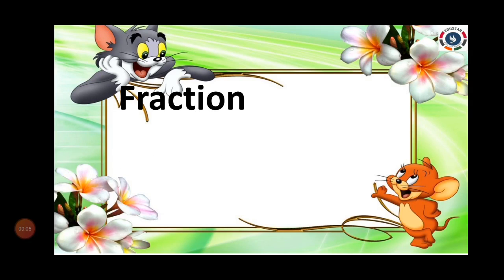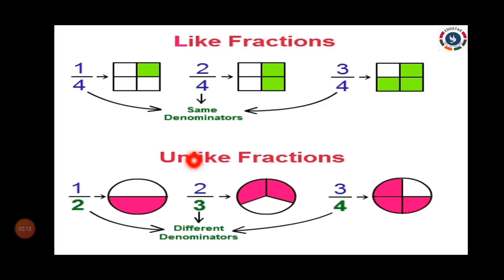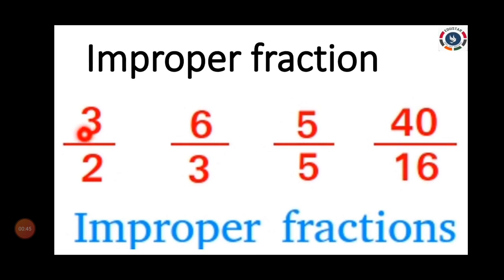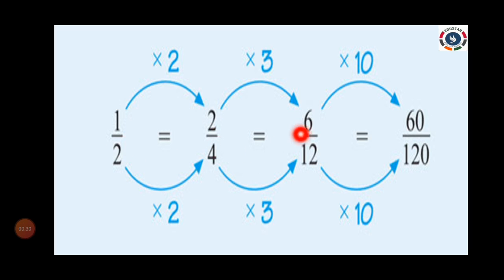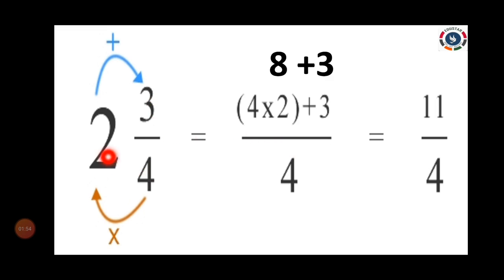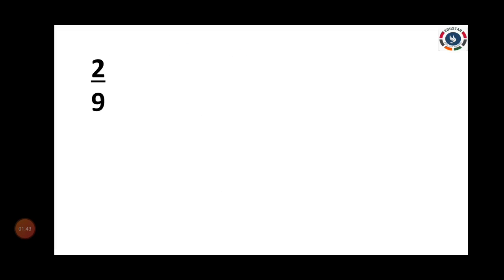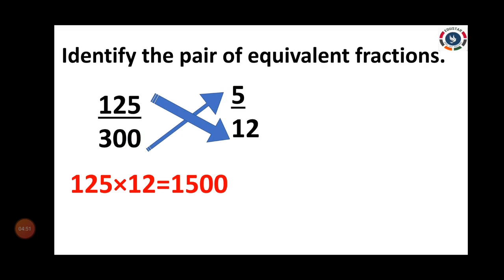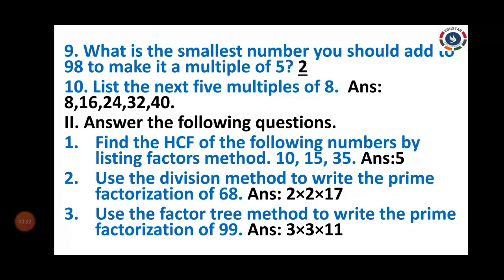Class.5 : MATH : Chapter.7 : Fraction : Part.1